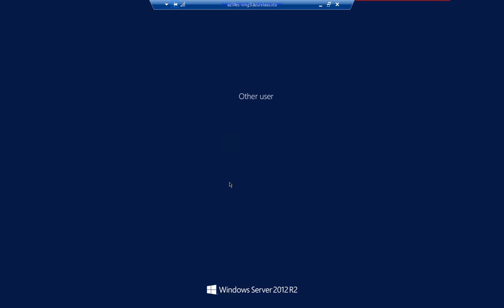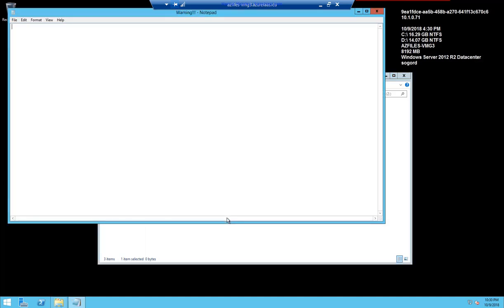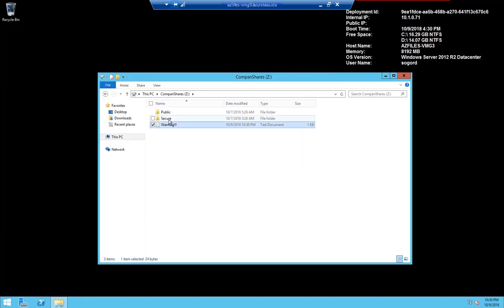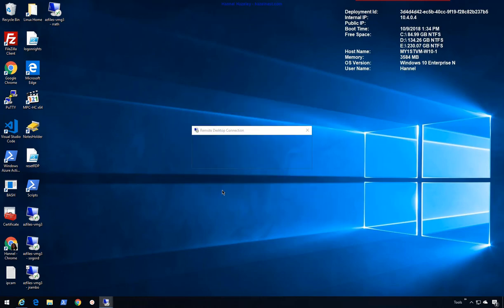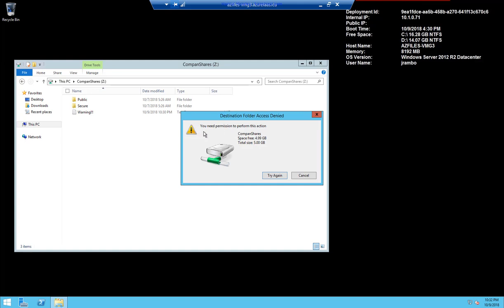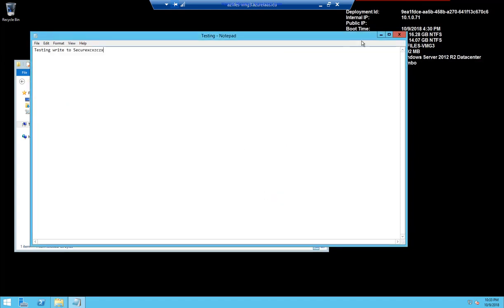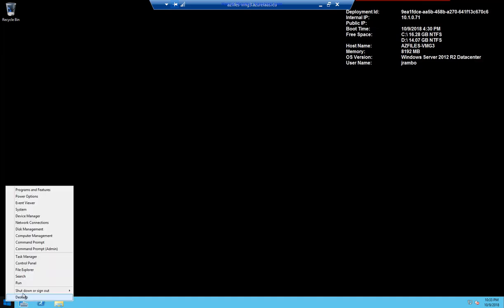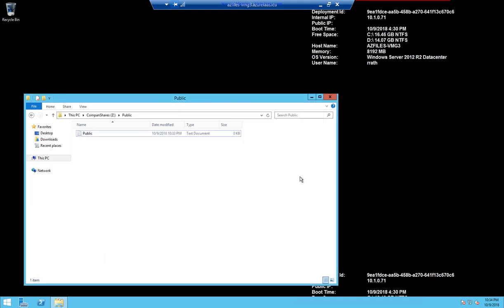Azure Files AAD SMB Integration - Demo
Video  is a demo of Azure Files and the new AAD SMB Integration that is in preview.